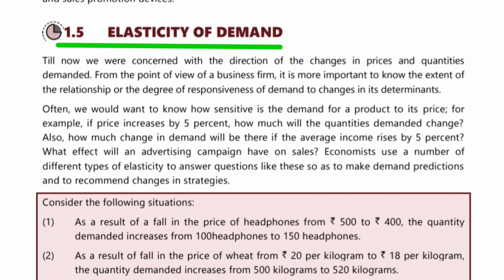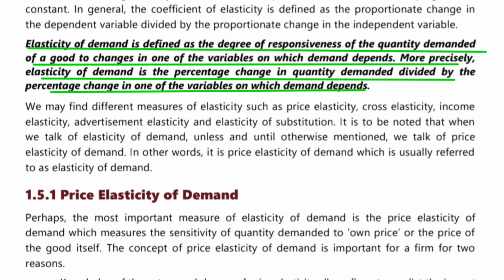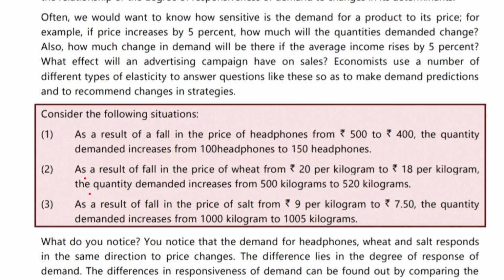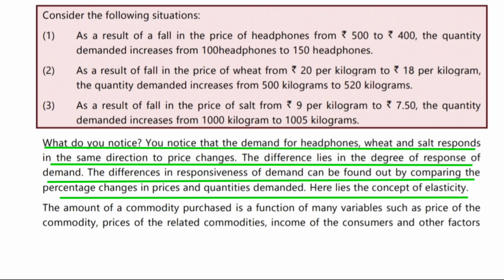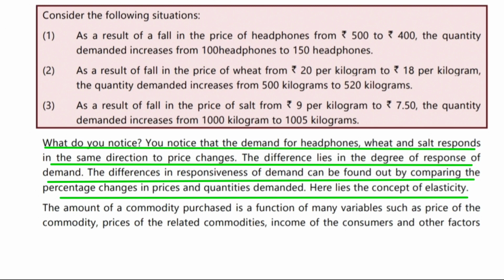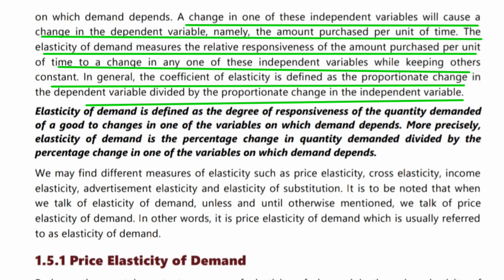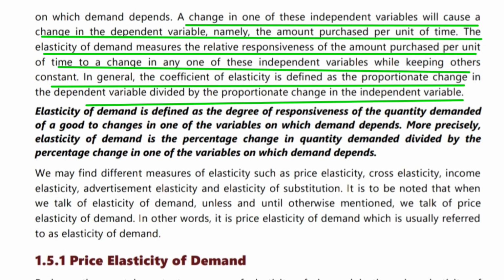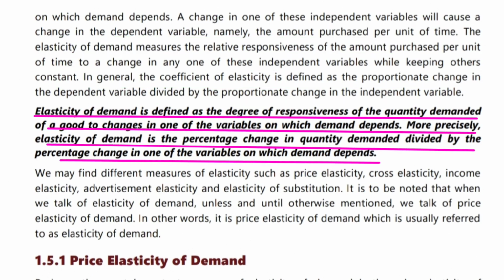CA FOUNDATION / ECONOMICS PART - 13 /THEORY OF DEMAND AND SUPPLY {unit-1}@icpacademy4250